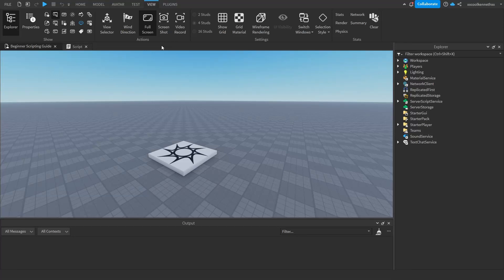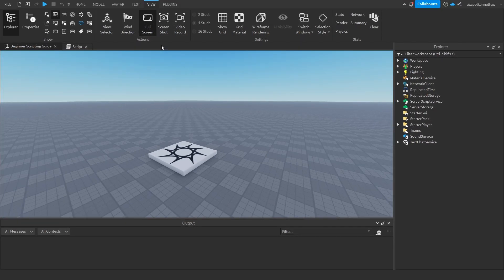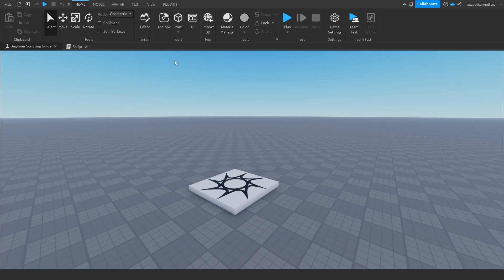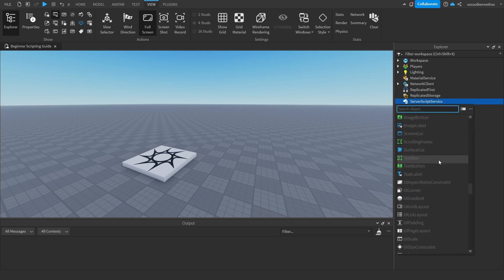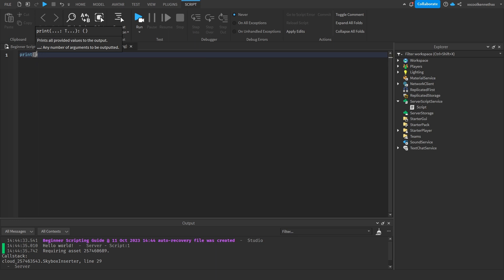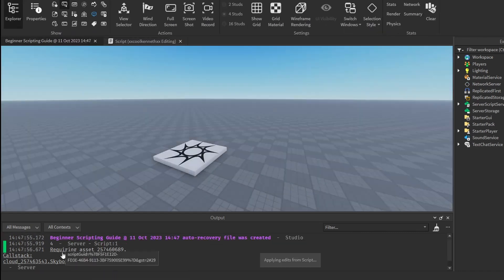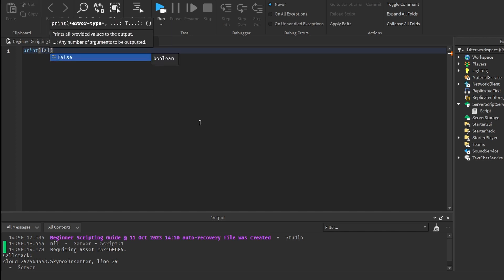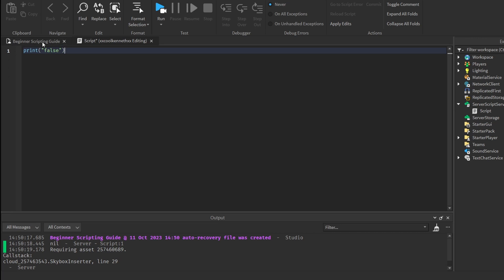HOW To Script In ROBLOX STUDIO (Beginners Scripting Guide 2023)